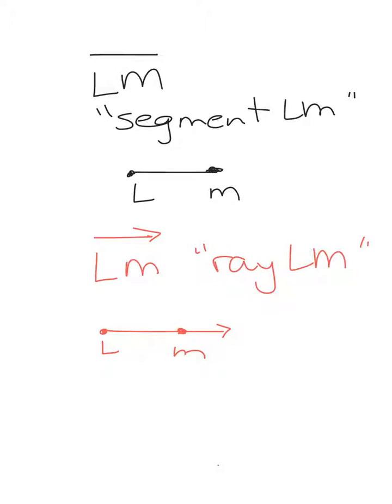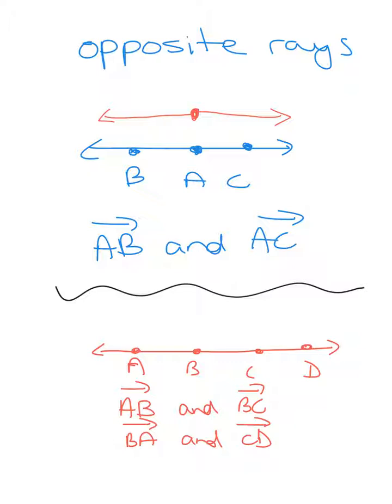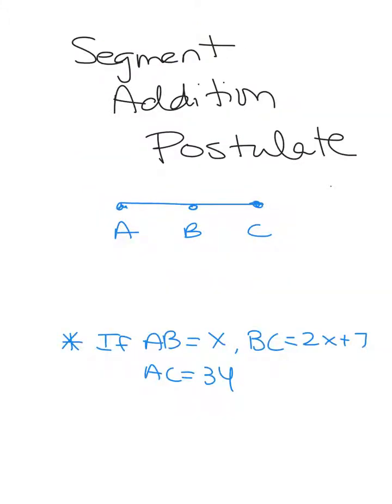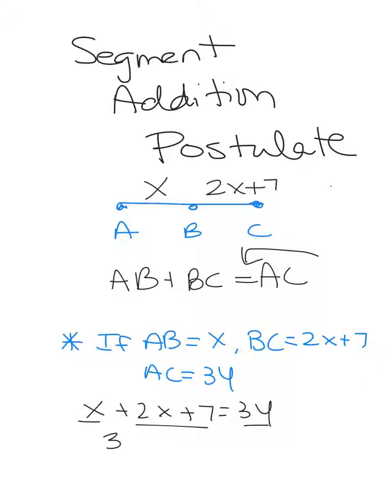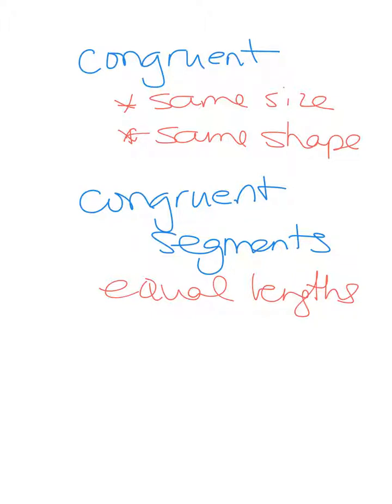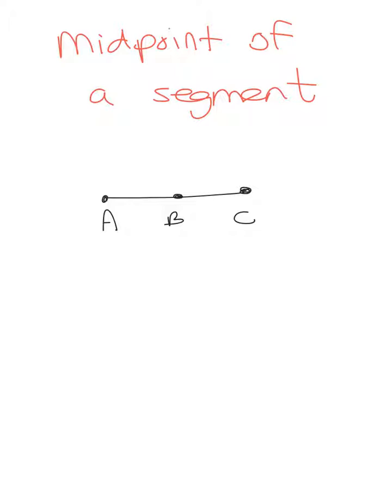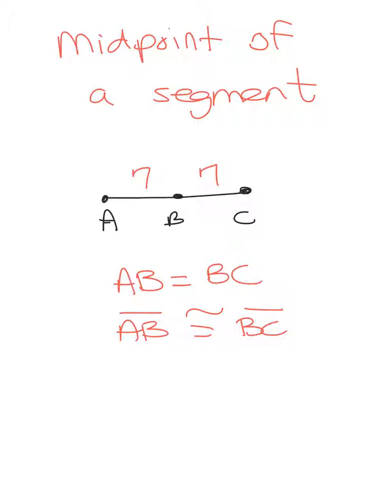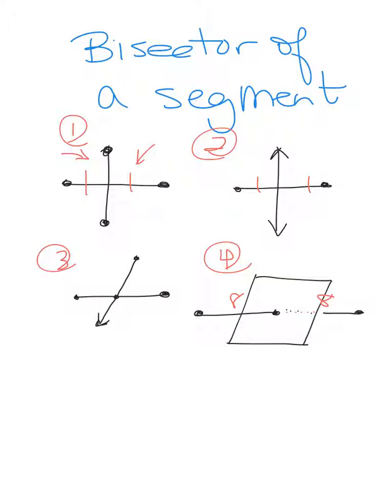Segments rays distance